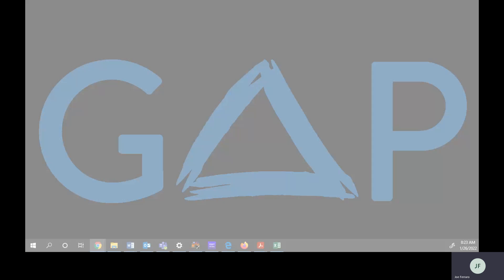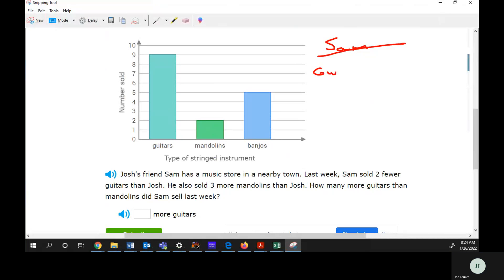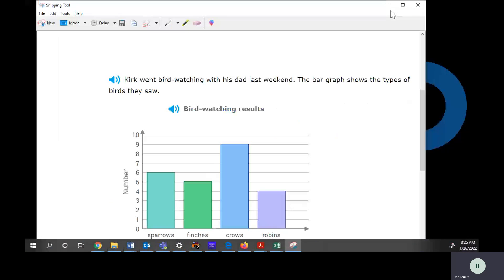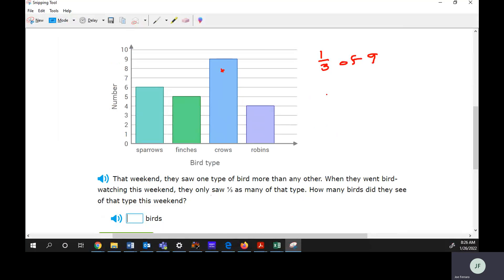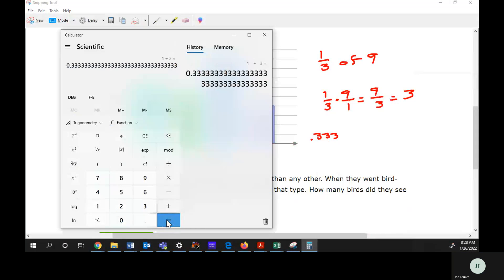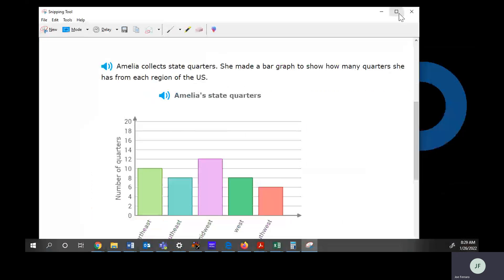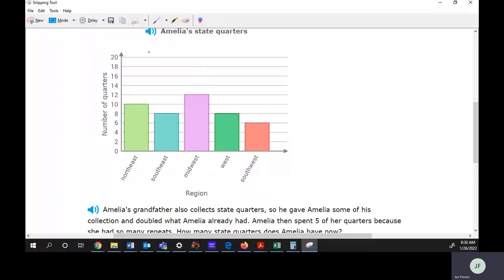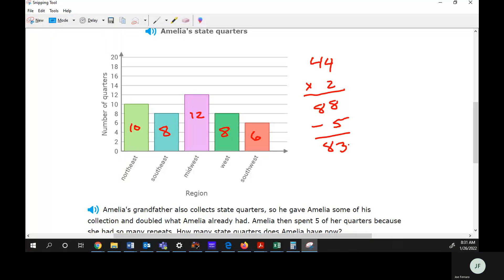GAP Math Interpret Bar Graphs Multi Step